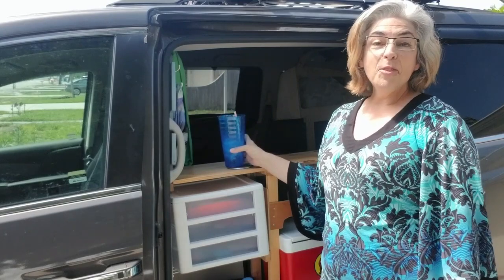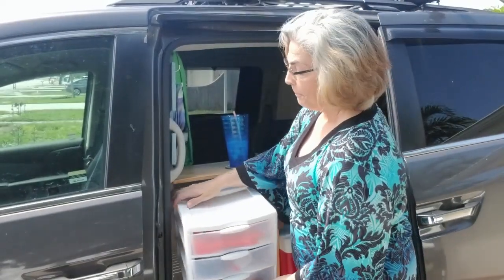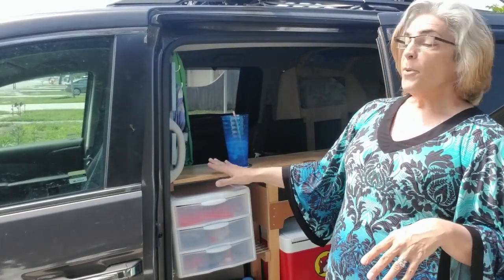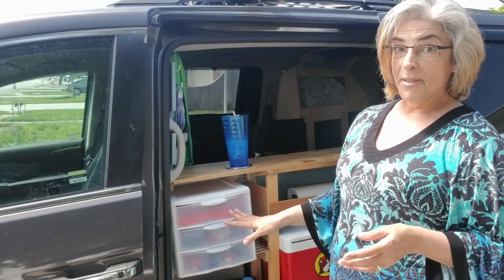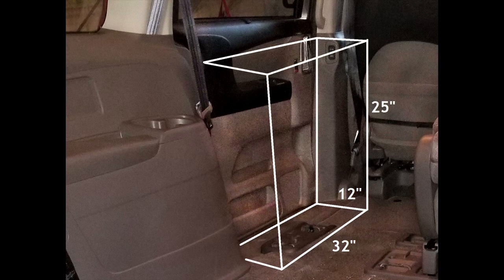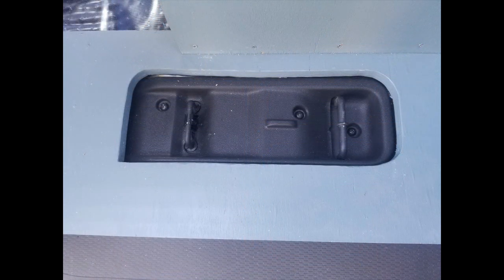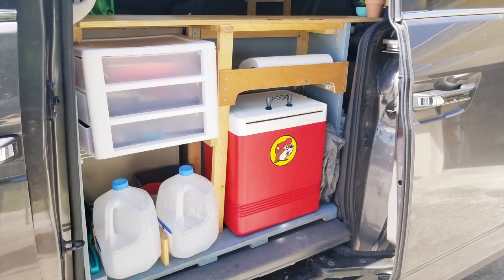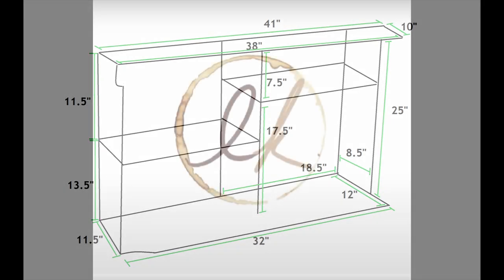Is this the BEST "kitchen" for a Minivan Camper? I think so!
I DIY'ed the whole build. If I can do it, YOU can do it!
Here's some of the stuff I used to make the van a camper.

For the Kitchen Pantry:

Igloo cooler:

3-drawer unit in pantry:

White metal shelf:

Rotary Tool:

Camping dishes:

Can opener:

Table Support Channel and Slide:

Telescoping table leg:

For the rest of the build:

DieHard 1150 Platinum Portable Power:

In-car charging cord:

Roof basket:

Tarp poles:

Sewing machine:

Motion activated light:

Collapsible crate:

Rechargeable fan:

Collapsible bucket:

Disposable "toilet" bags:

Mattress fabric (Looks like the design I ordered was discontinued. But I LOVE this one):

Zippers for mattress covers:

Lantern that's crushable, USB chargeable and SOLAR chargeable:

Toiletry travel bag (Hubby loves this!):

Quick Dry towel (Another of Hubby's faves):